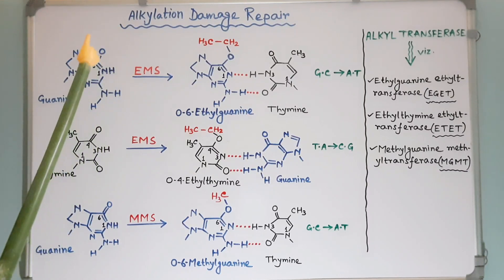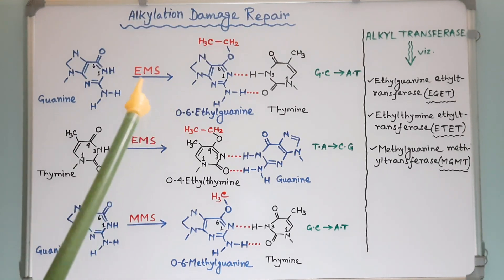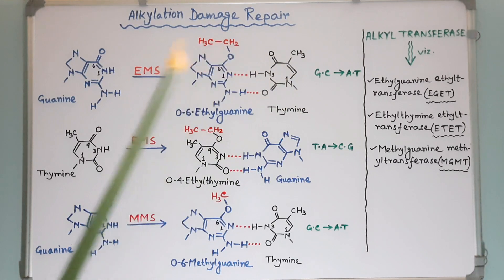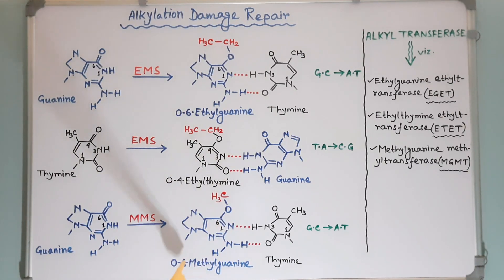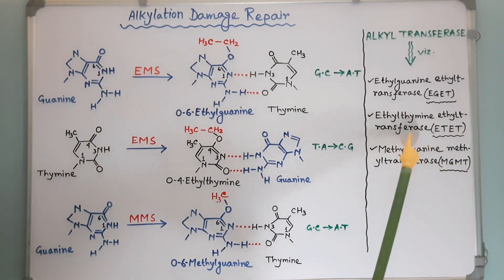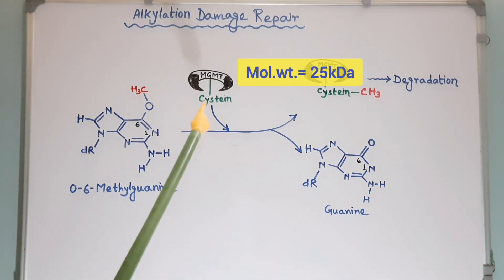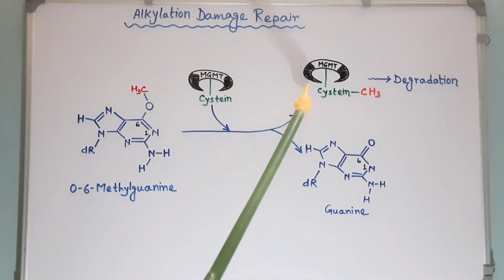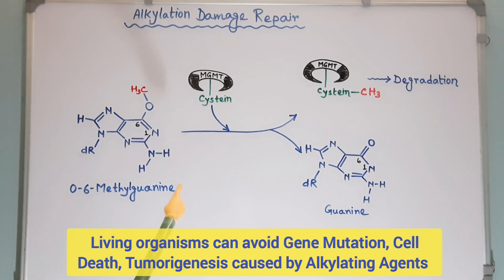Alkylation Damage Repair of DNA | DNA Suicide Repair Enzyme | Alkyl Transferase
Different alkylating agents like Mastard Gas, Ethylmethane Sulfonate, Methylmethane Sulfonate, Nitrosoguanine etc. add alkyl groups to many positions on all four bases of DNA causing DNA damage or DNA mutation. But such damages can be repaired by different types of DNA Alkyl Transferase enzymes. One such enzyme known as Methyl Guanine Methyl Transferase (MGMT) plays an important role that I have mentioned.